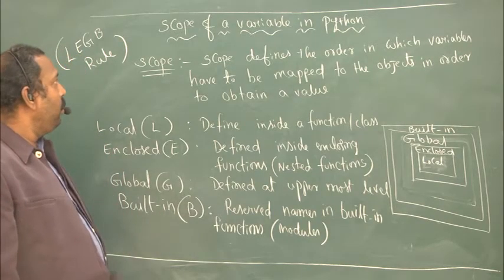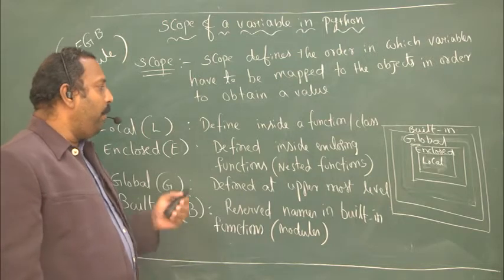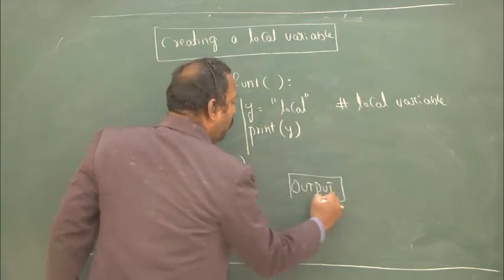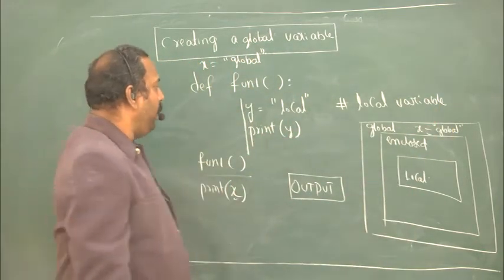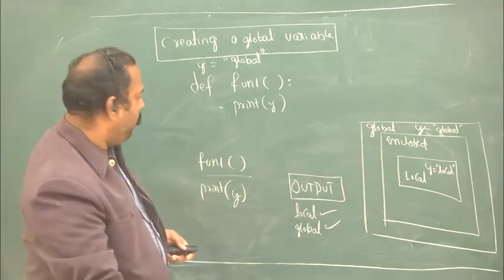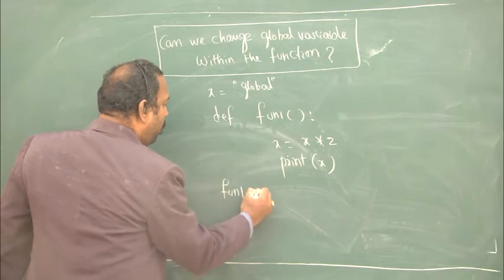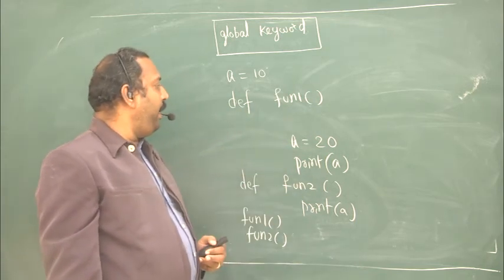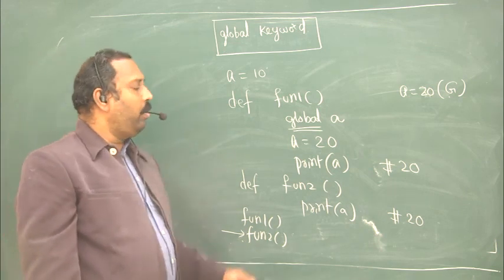Python || Scope of a variable, global, non local keywords